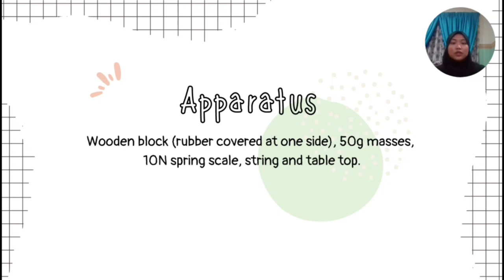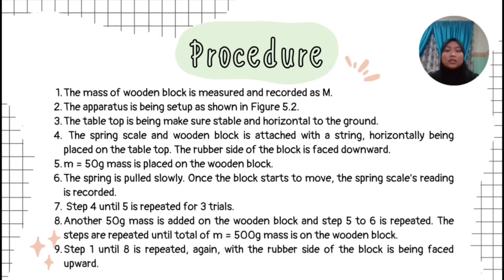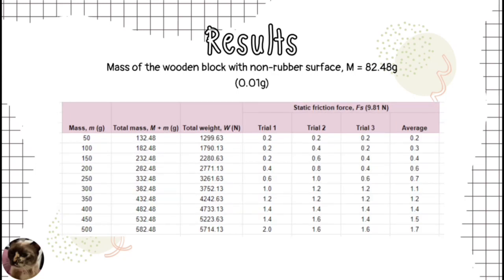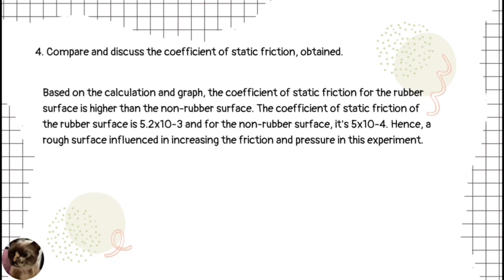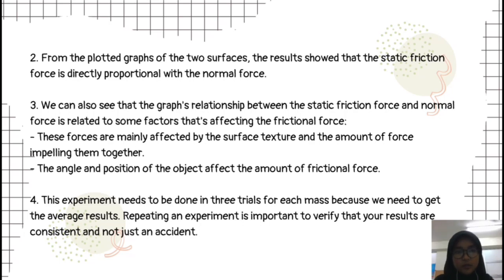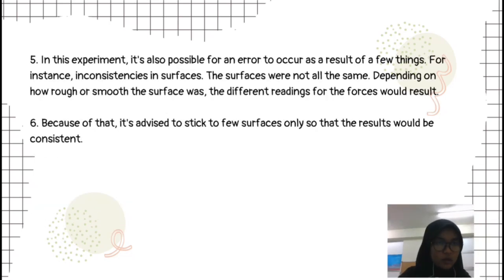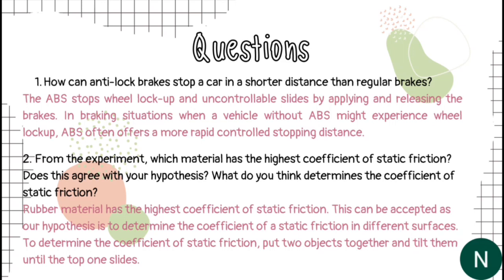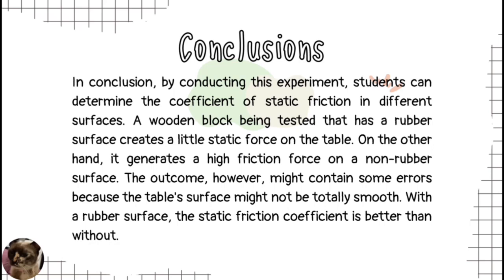[PHY110] Experiment 4: Frictional Force